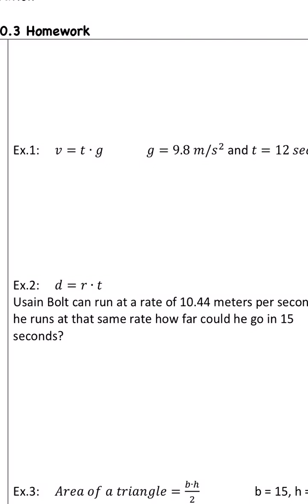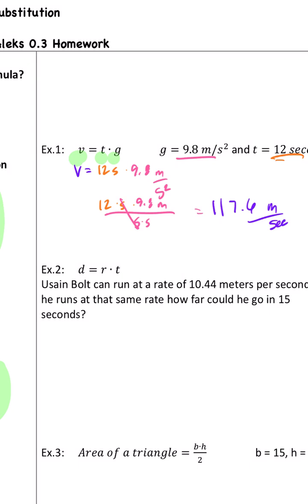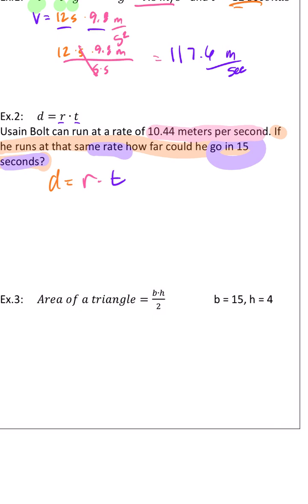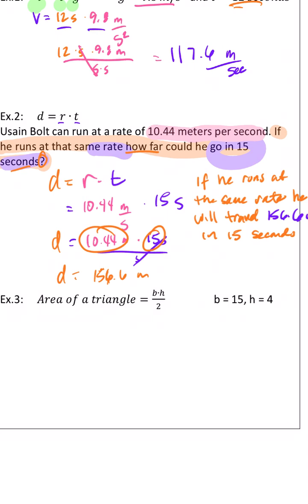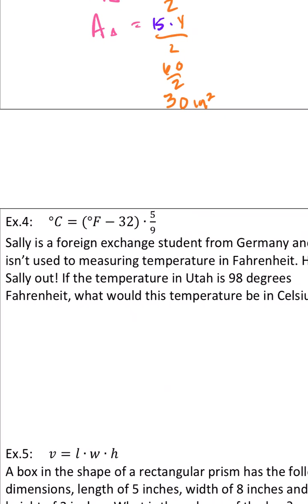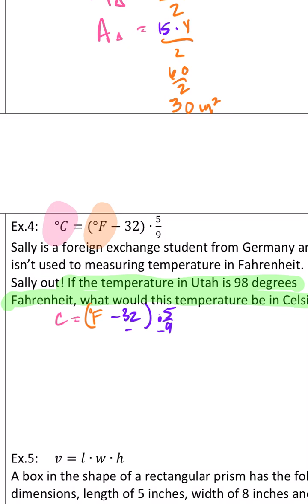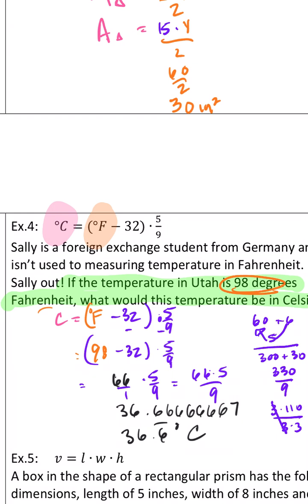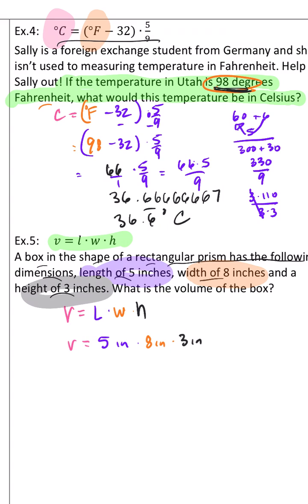Lesson 0 3 Substitution Video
explaining to students how to use substitution to find velocity, distance, volume, and degrees Celsius.